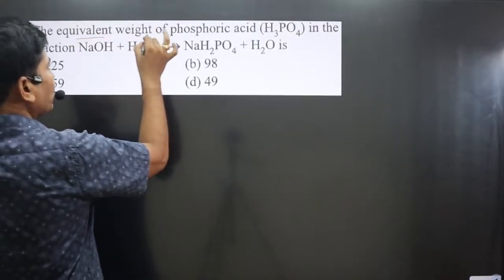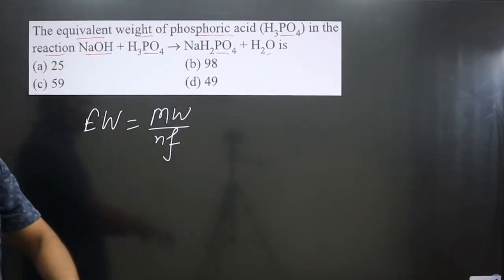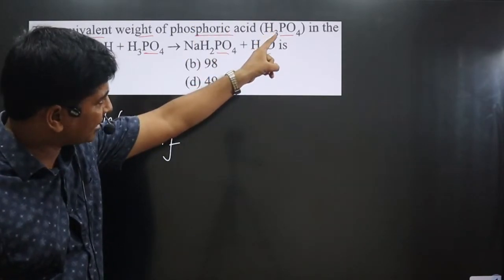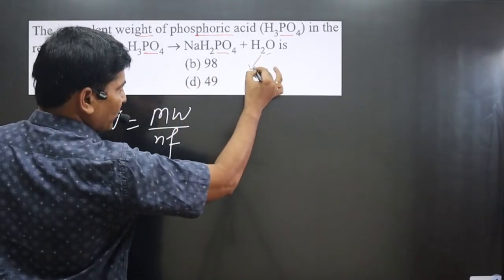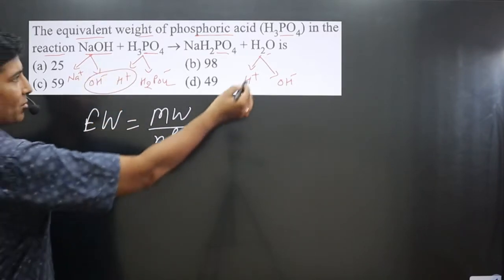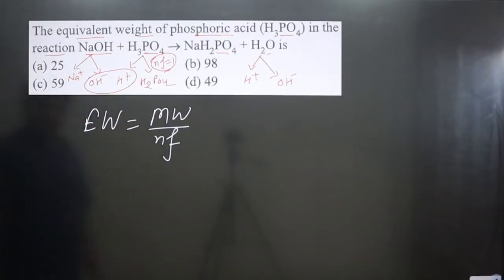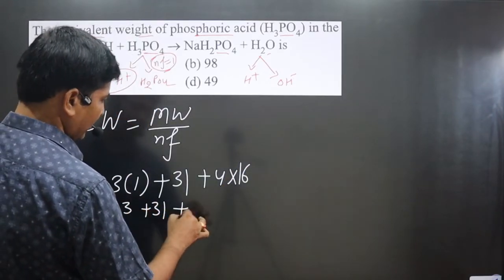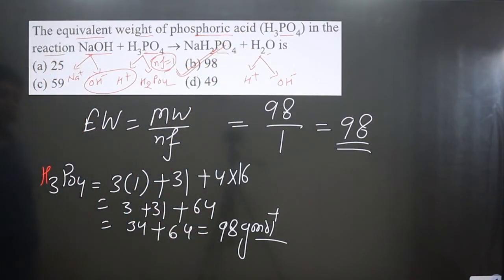The equivalent weight of phosphoric acid (H3PO4) in the | Equivalence weight | Equivalance master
The equivalent weight of phosphoric acid (H3PO4) in the reaction
NaOH + H3PO4 = NaH2PO4 + H2O